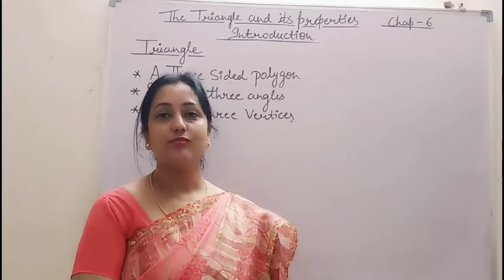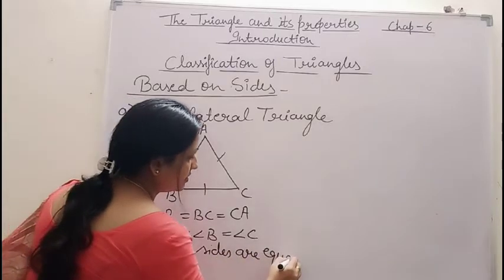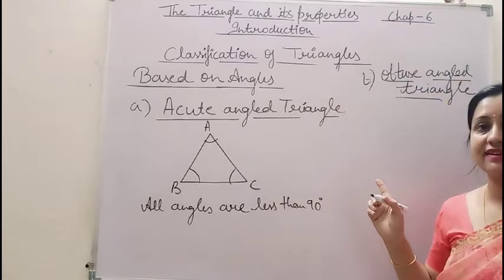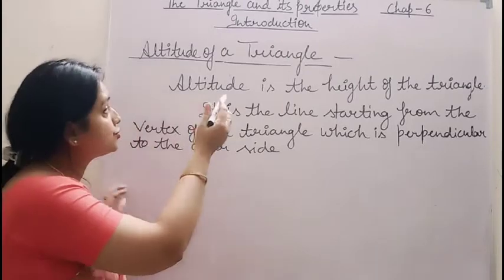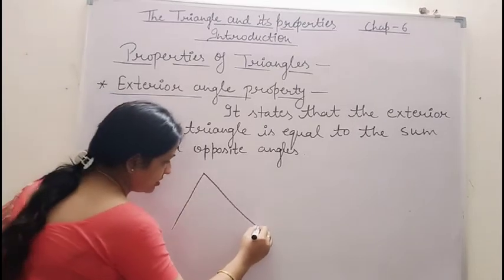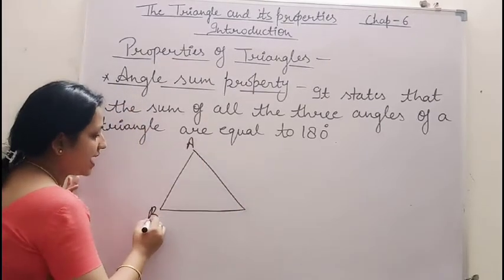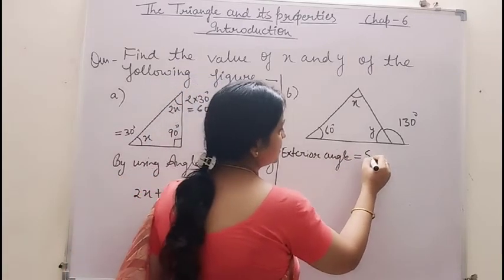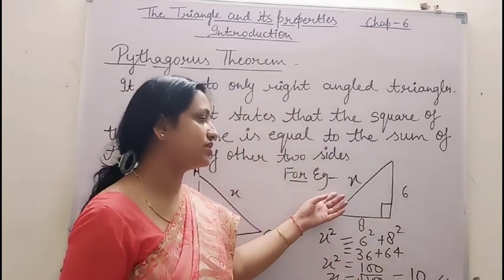The triangles and its properties Introduction class 7